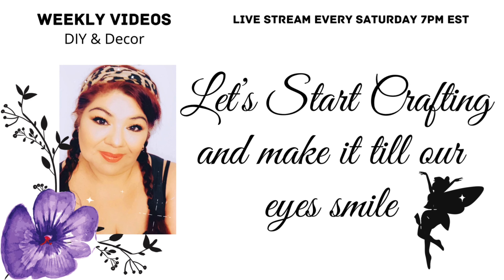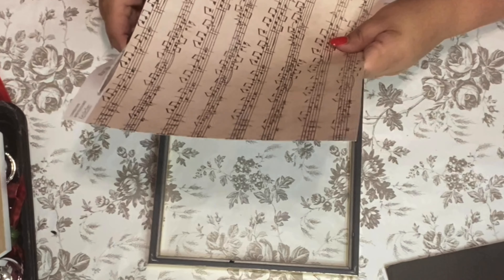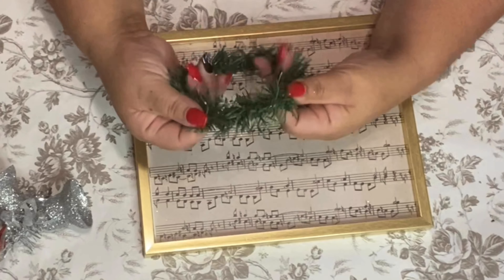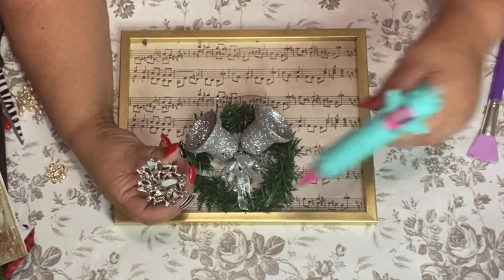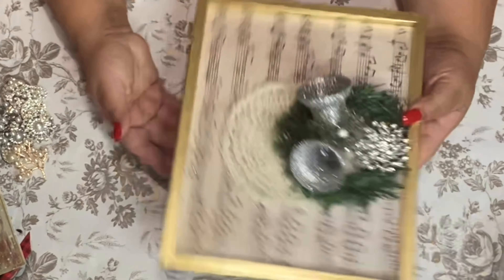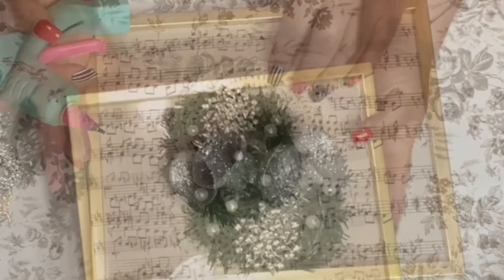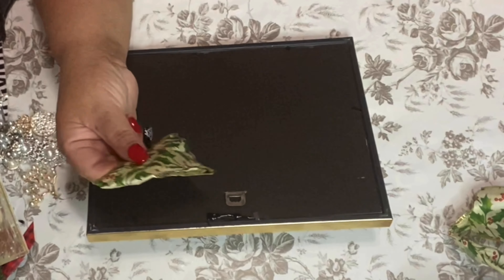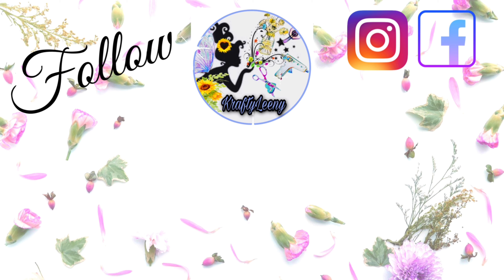Shabby Chic DIY / Christmas decor / silver bells diy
Hello Lovelies Leeny here living my best life on a budget WOoHOo!
Welcome to my Krafty Leeny World  :) This video is part of Sounds of Christmas Collab if you love Shabby Chic visit me every Tuesday for some SHABBY BEAUTIFUL DIY's
 I hope you enjoy and ALWAYS remember start crafting MAKE IT TILL YOUR EYES SMILE :)
till next time my lovelies stay blessed hugs kisses and fairy dust wishes

** ~ I  POST WEEKLY VIDEOS ~ **
DIY / DECOR /UPCYCLES / SHOPPING HAULS / ETC

**~ SOCIAL MEDIA ~**
 Leenys World
 for life styles on a budget

~~ I'm always excited to join in COLLABS or Co-Host also If you are interested in being a special guest diy'er for SATURDAY @7pm EST DIY Shenanigan's LIVE SHOW please send me a message I would love to work with all you wonderful creators please notify me:)

Music
Cat Whisperer
by Robin Appelqvist
Thank You so much Robin for such a beautiful piece of music that is truly MAGIC

~~ If you are Interested In purchasing from PandaHall
Here’ s a special to thank you for your kindness

Code:

KraftyLeeny

Validity Period : 2021/10/12 0:00:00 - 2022/10/12 23:59:59

★ links ★

Mod Podge in Santin
Mod Podge adhesive spray

Brooch from
Assortment grab bag